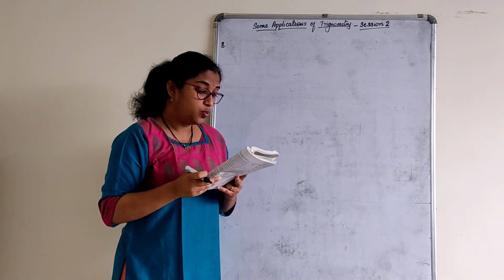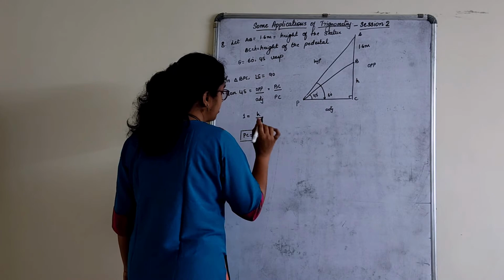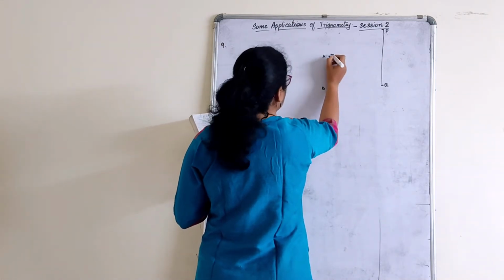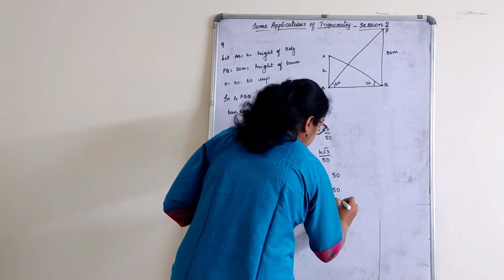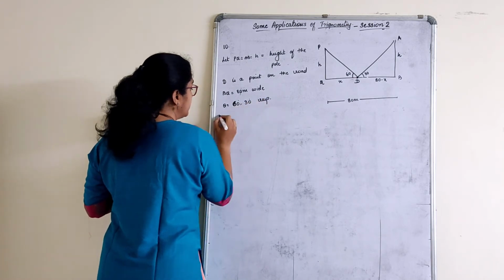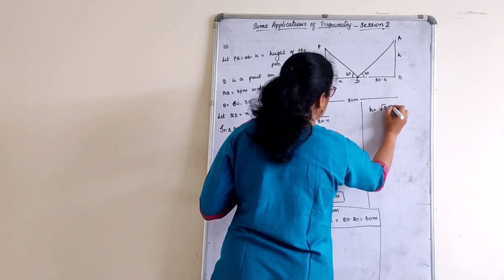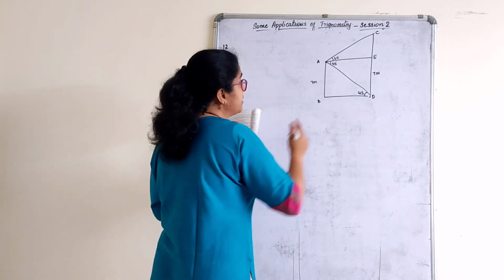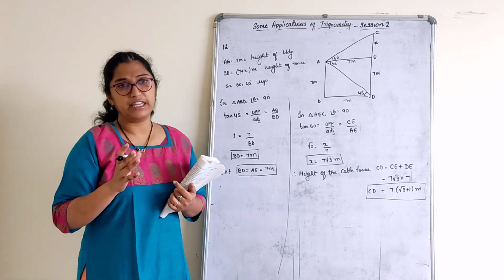Std X Applications of Trigonometry Session 02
Std X Applications of Trigonometry Session 02 by Raksha Kamath